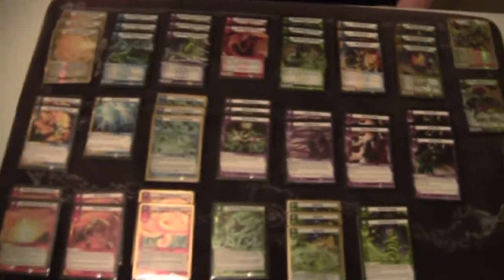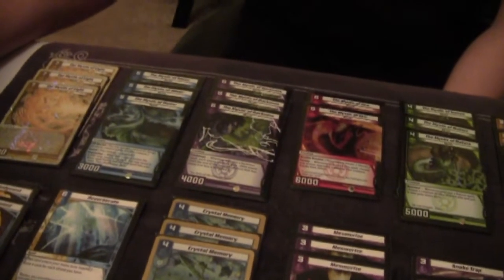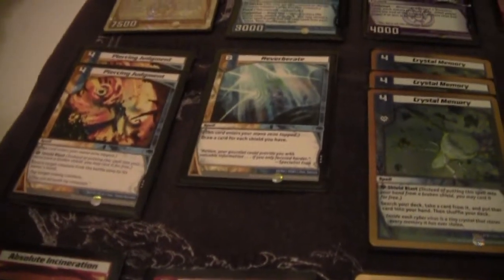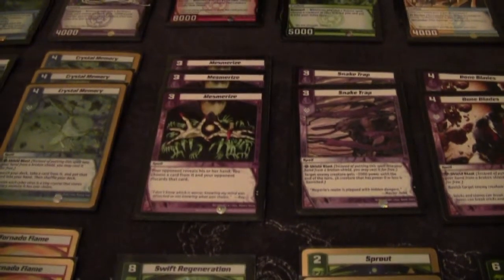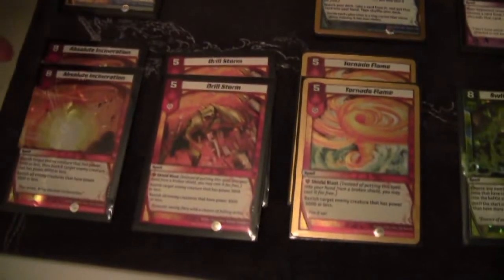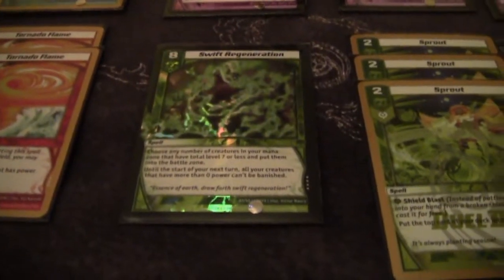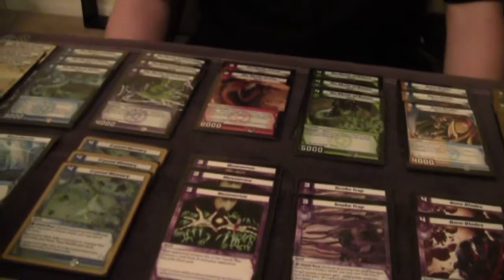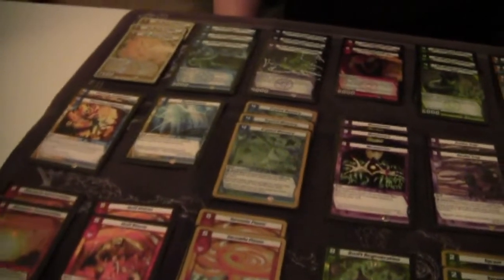Kaijudo - Deck Profile: 5-Mystics "Mystic Harmony"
Thundersultan's Ebay Store